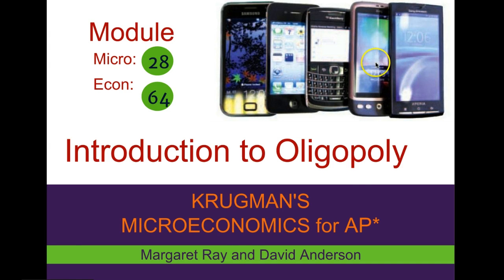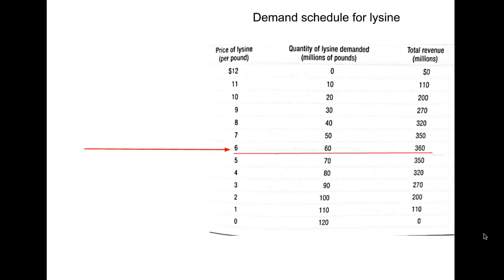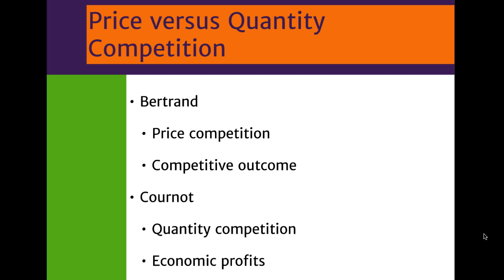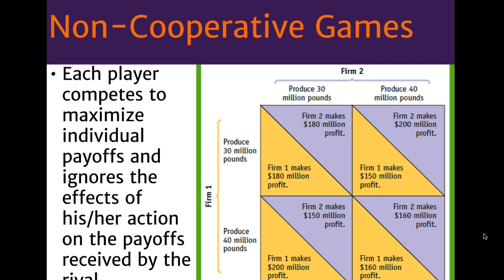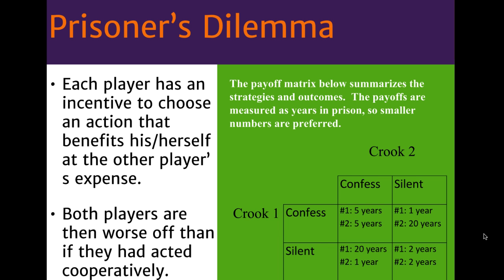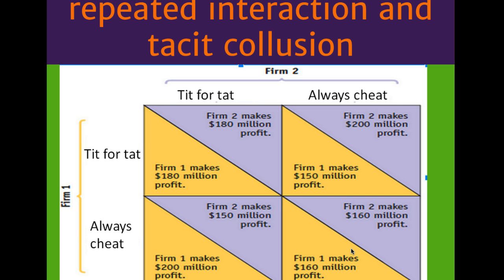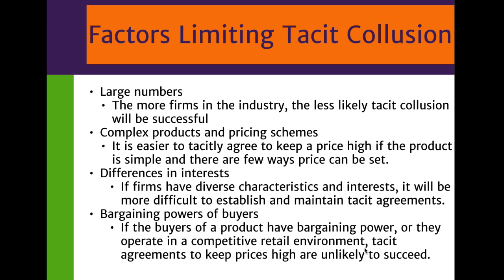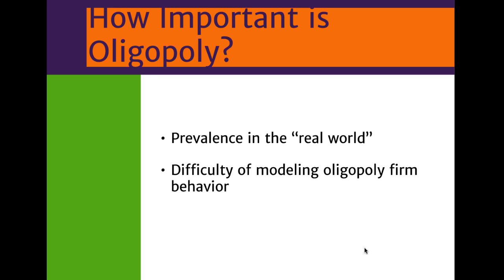ap econ oligopoly